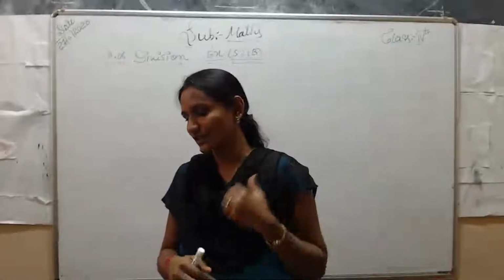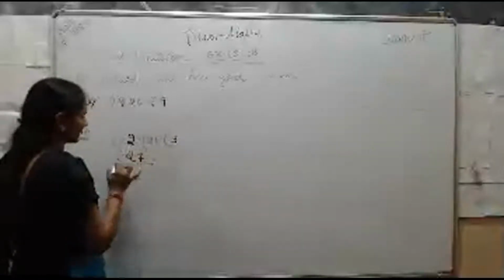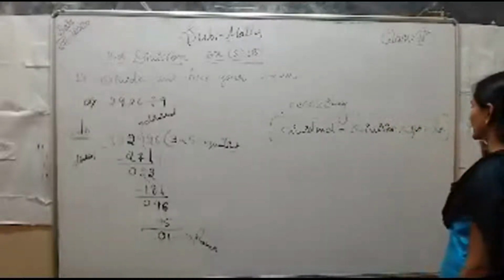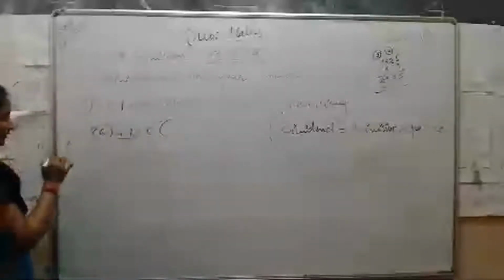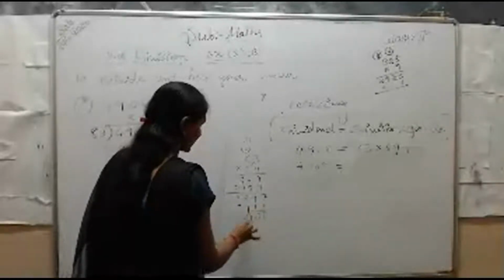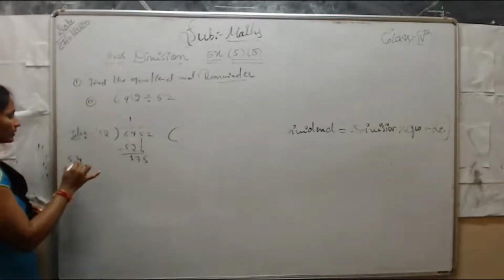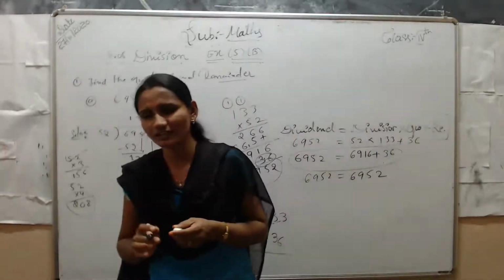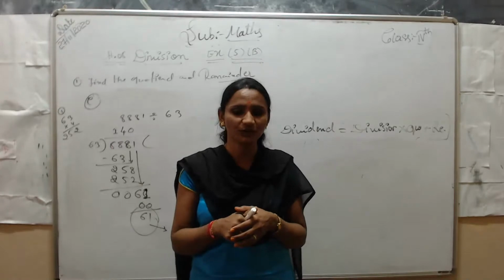CLASS 4 MATHS (5. DIVISION)#3